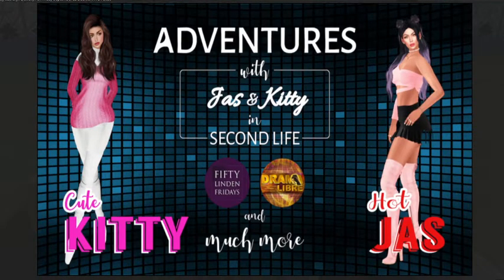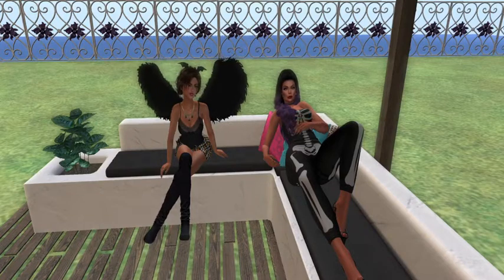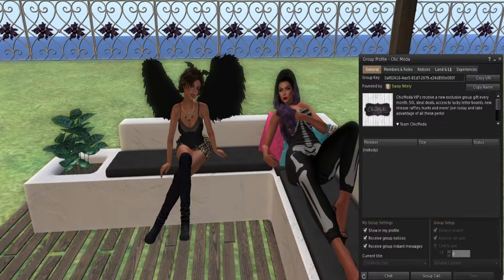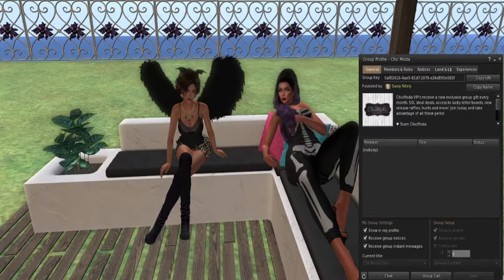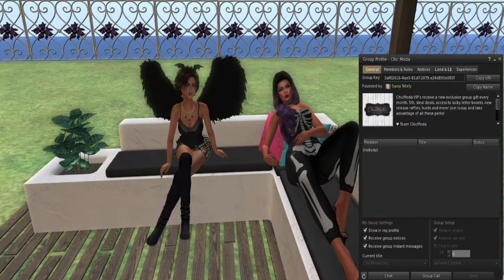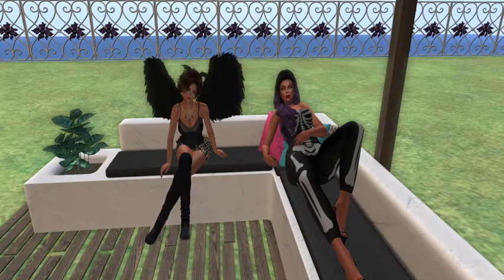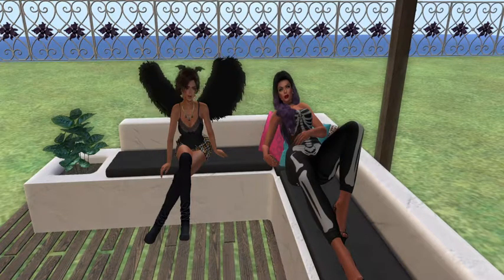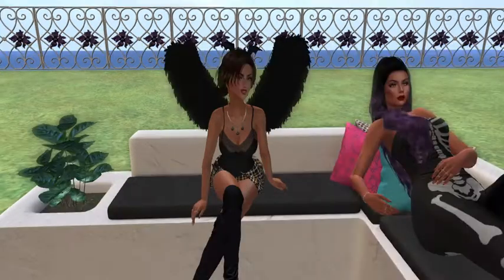Adventures In Second Life - Fifty Linden Friday 10162020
Every Friday, a group of designers will place an item in the front of their mainstore marked down for 50L. The item might be something from the store marked down, or maybe an exclusive, special item.  Each week the designers and items will rotate.  The items will be available from 12am SLT on Friday until 11:59pm SLT on Friday.  You can get the items by following the LMs in this note.

ChiMia - Sale Item not found at store.
Empire - Sale Item not found in store.

THIS SALE BEGINS FRIDAY AT MIDNIGHT SLT.